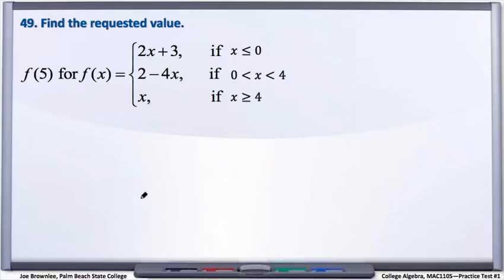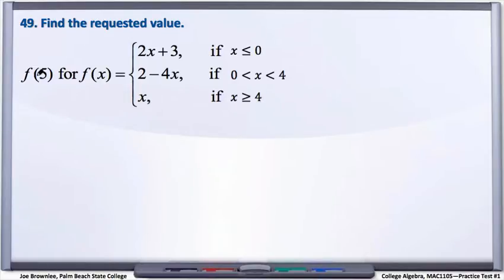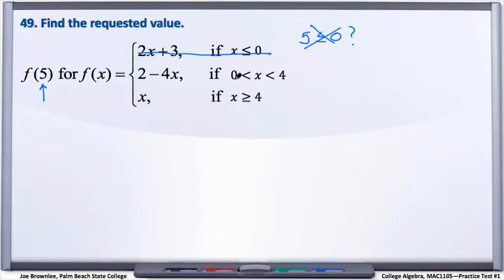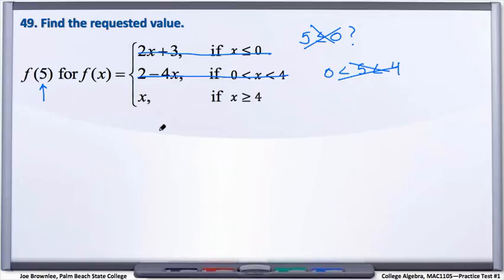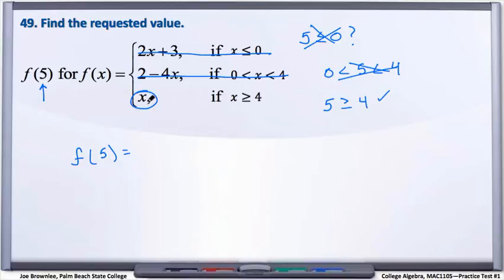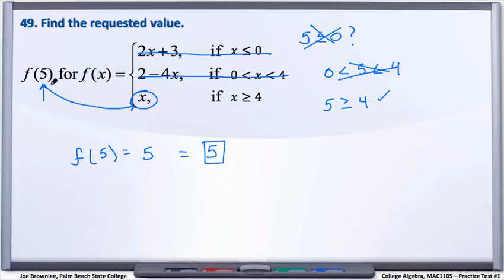MAC1105 Practice Test #1: Q49, Find the Requested Value of the Piece-Wise Function